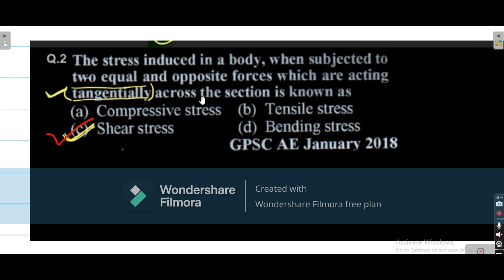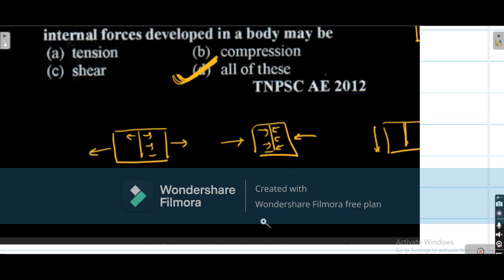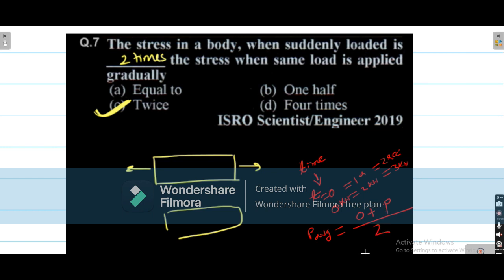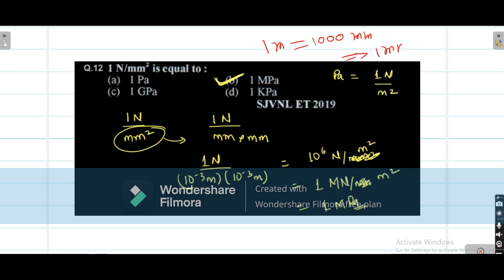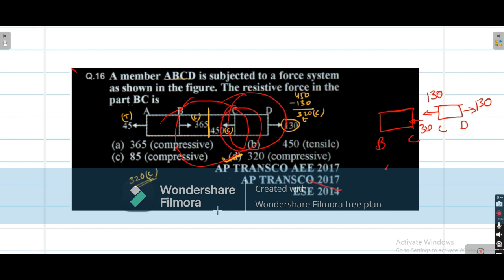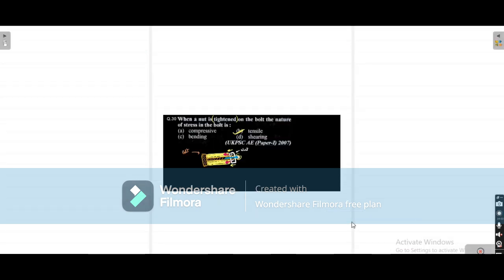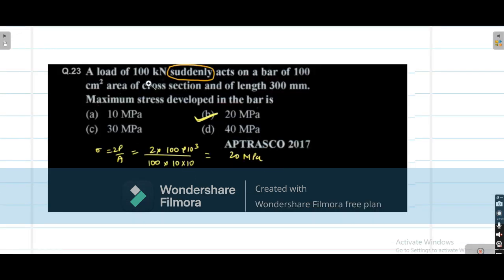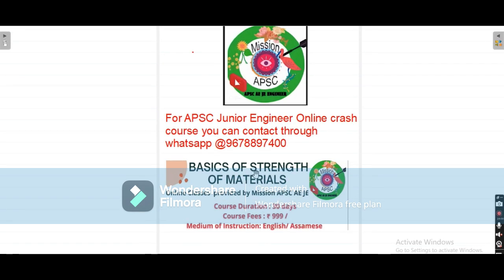Strength of materials MCQ Series part 1 for APSC AE JE Examination#apscae